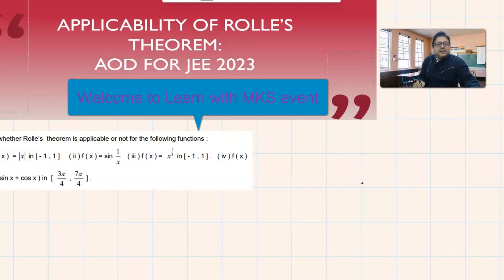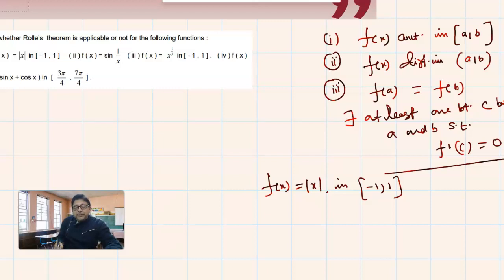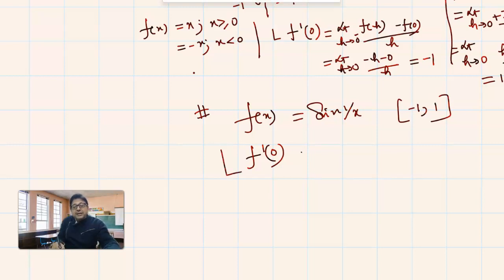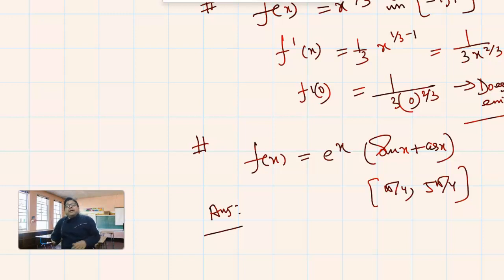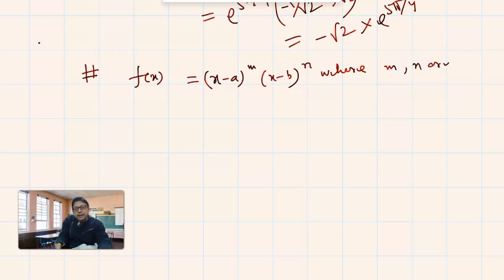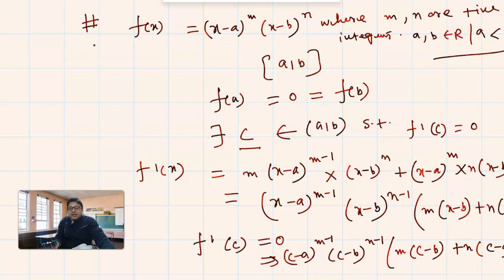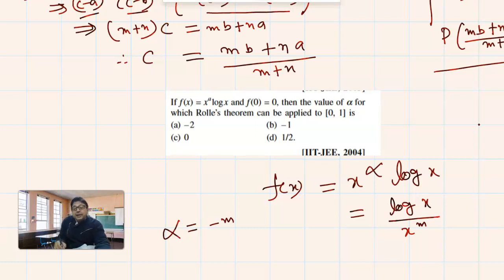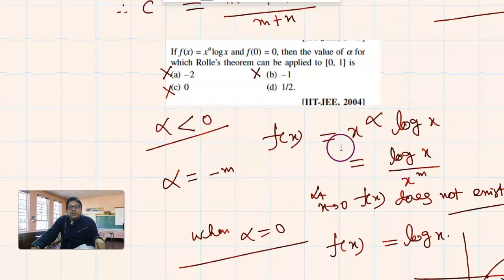Rolle's Theorem for JEE#Part2